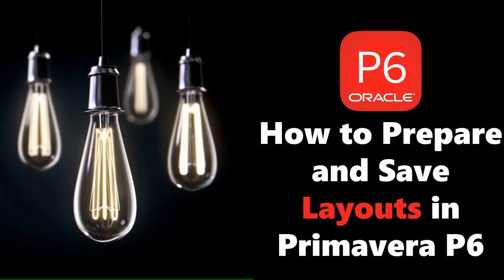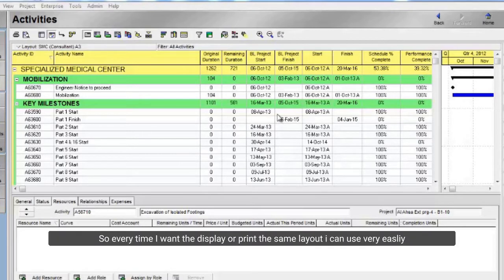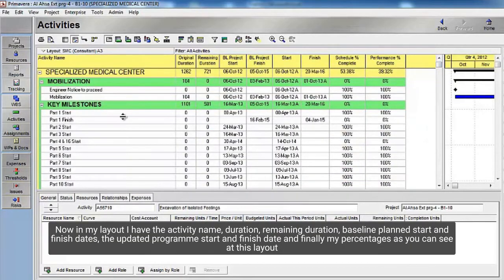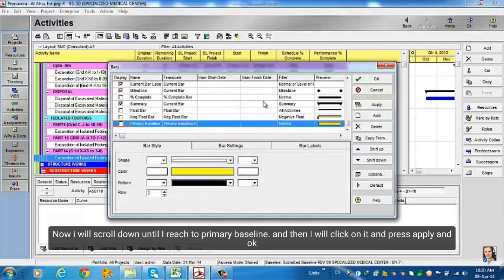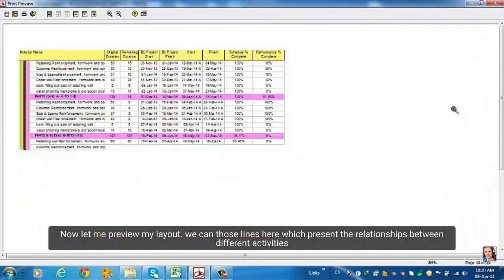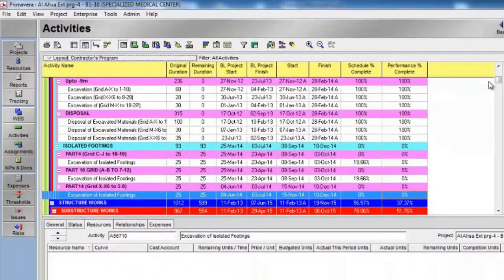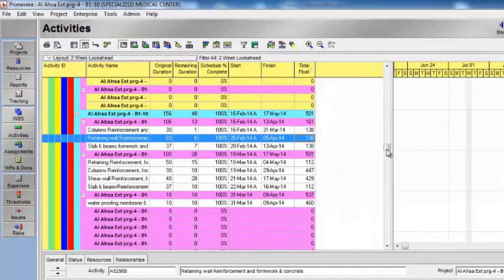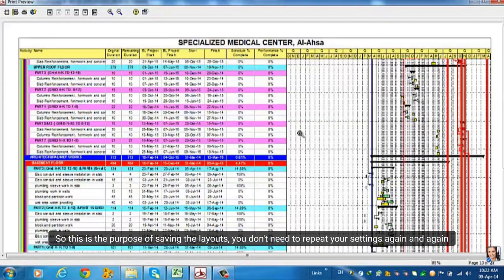Prepare and Save Layouts in Primavera P6 Planning Engineer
At this video, we will explain how to Prepare and Save Layouts in Primavera P6. If you have any question or comments, don't hesitate to share it with me at the comments below.

Resources

⌚ Timestamps

0:00 Introduction
0:26 How to modify programme layout
2:31 How to save Primavera layout
3:43 Wrap up